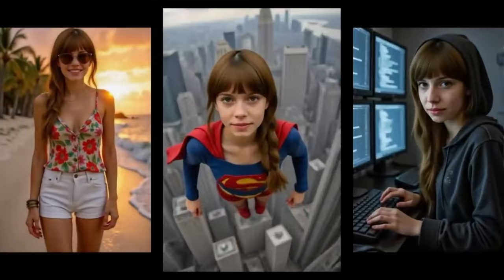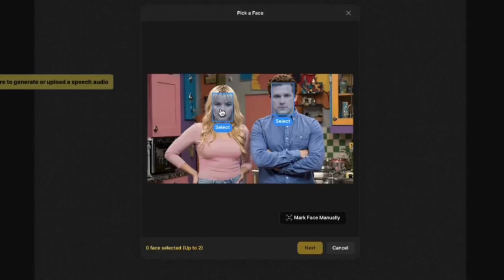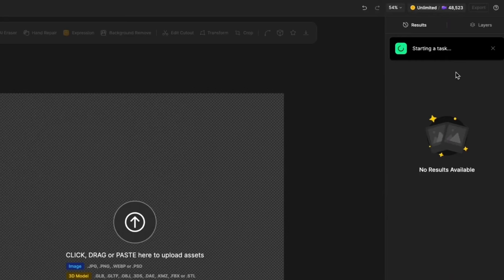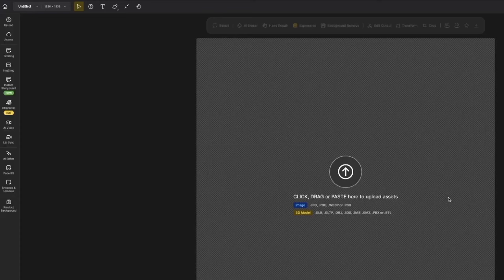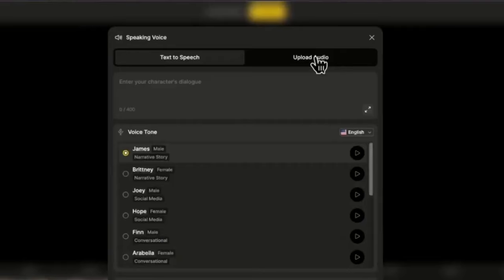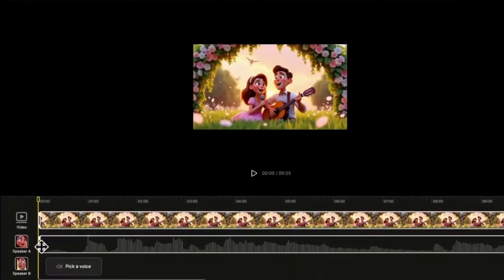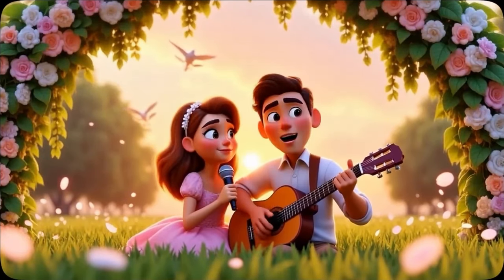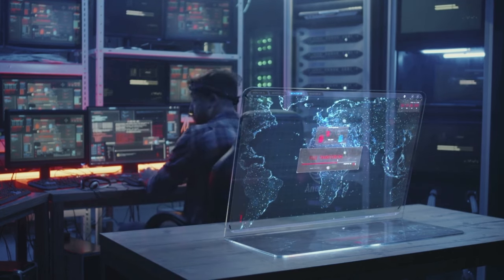Turn Photos into Talking & Singing AI Avatars | Dzine Lip Sync Tutorial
Have you ever imagined bringing a simple photo to life — making it talk, sing, or even hold a full dialogue? 😲
In this video, I’ll show you how to use Dzine AI to transform any picture into a realistic AI character with just a few clicks.
No editing skills required. No experience needed. Just upload your image, type your text, pick a voice, and watch the magic happen.

Why is this powerful? Because Dzine AI makes it possible for anyone to create content that used to require big studios and Hollywood budgets. Now YOU can create engaging videos, personal stories, or even fun social media content with ease.

💡 Imagine your profile picture talking, your pet telling a story, or your favorite character singing your favorite song. The possibilities are endless.

📌 Don’t forget:
👍 Like this video if you found it useful